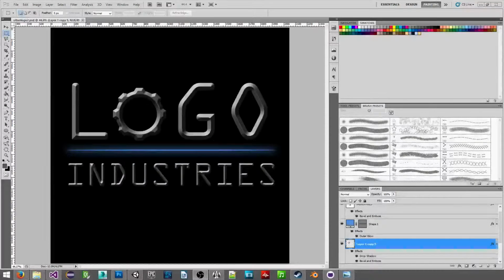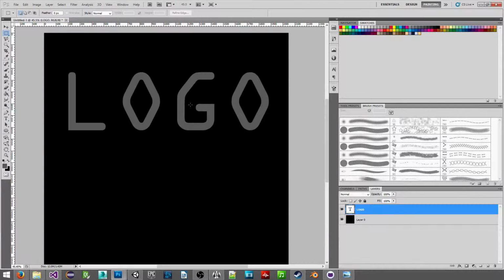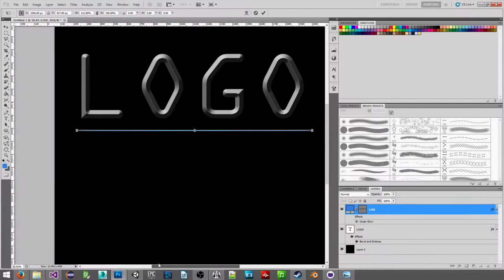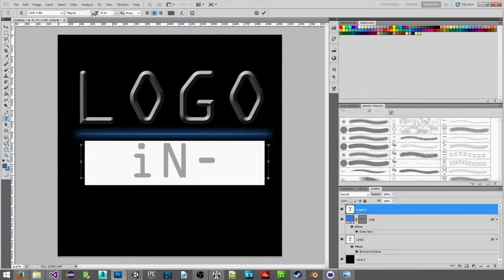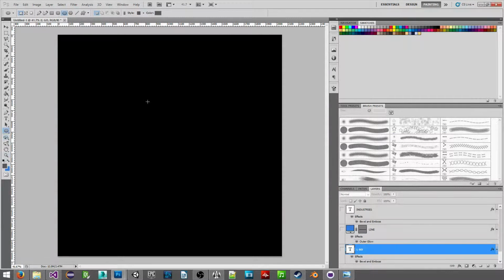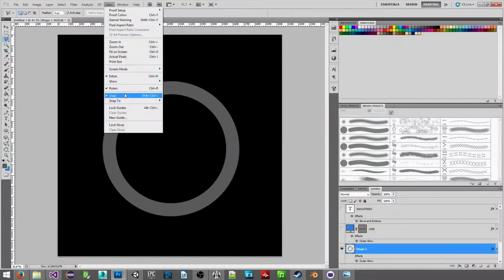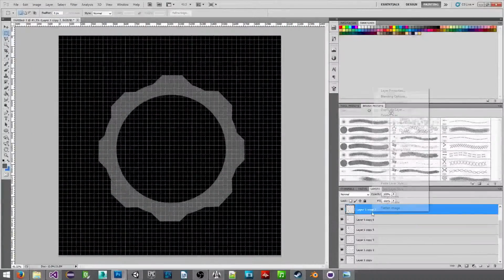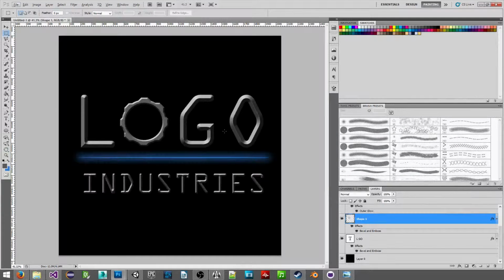How To Make a Metallic Logo In Photoshop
This video shows how to make a basic logo in Adobe Photoshop CS5 using a sleek metallic and shiny example.

for the latest updates on what we're working on!